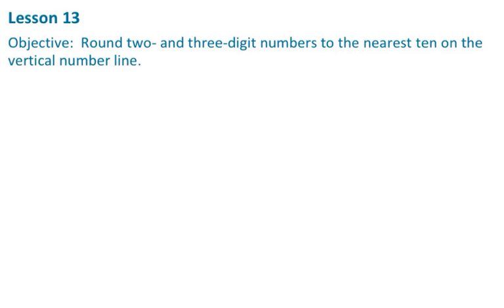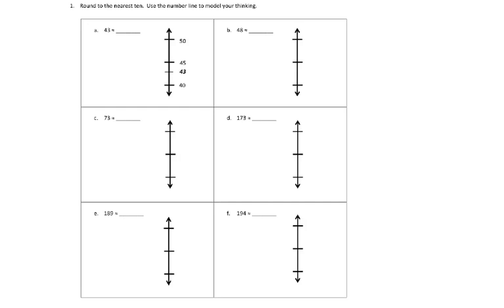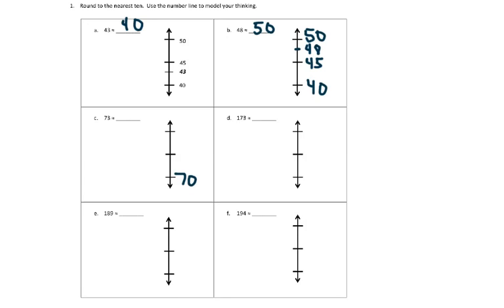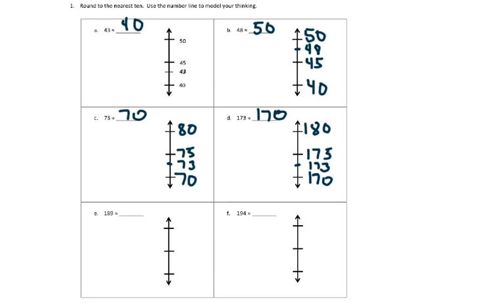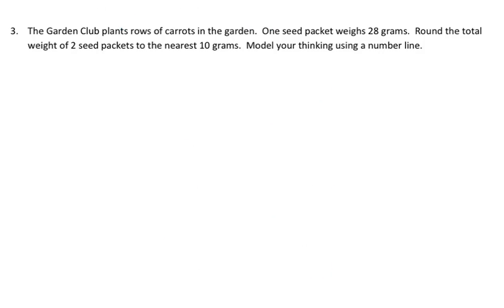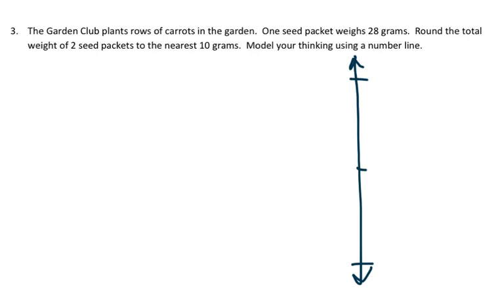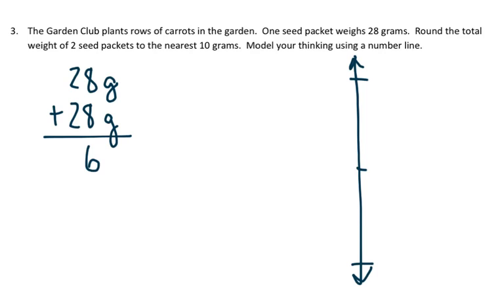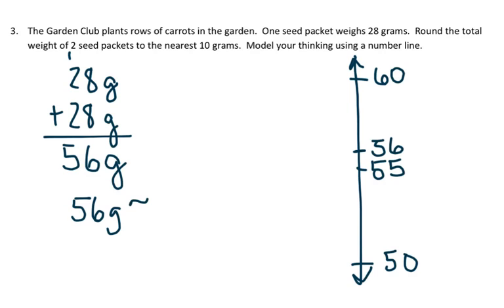EngageNY Grade 3 Module 2 Lesson 13